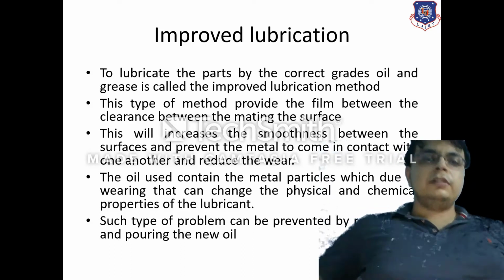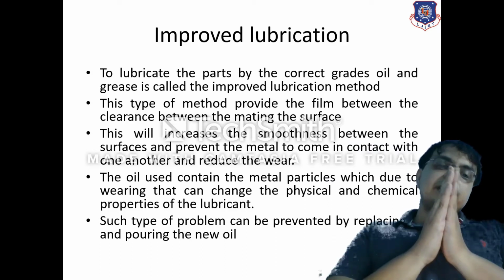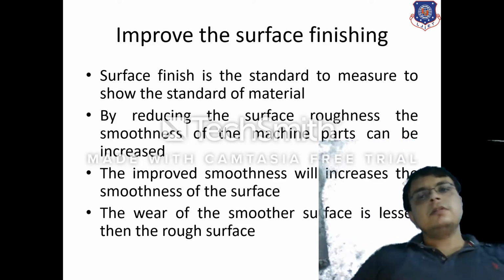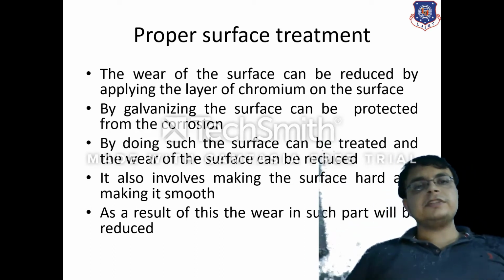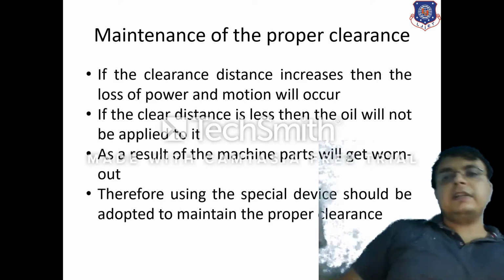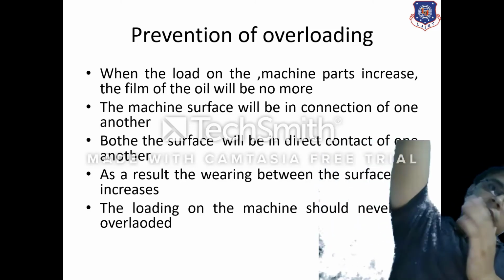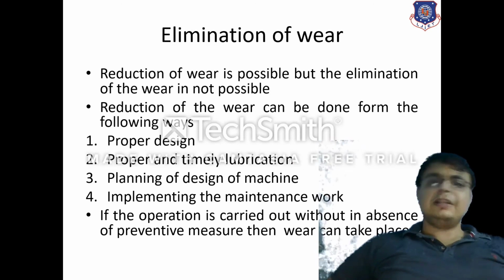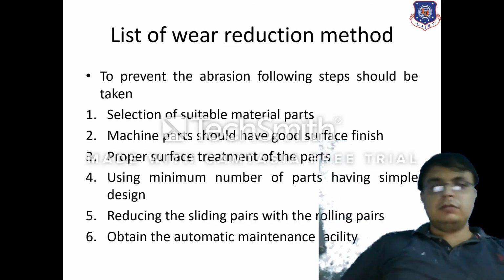15 Industrial safety lec 15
INDUSTRIAL SAFETY